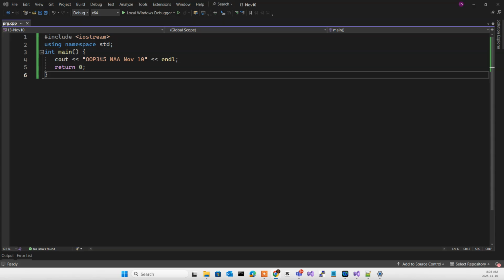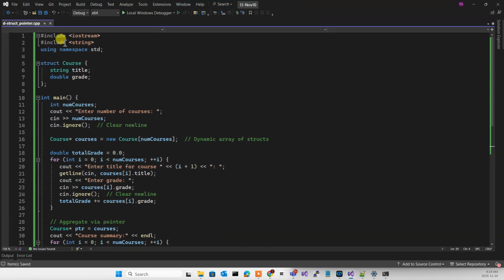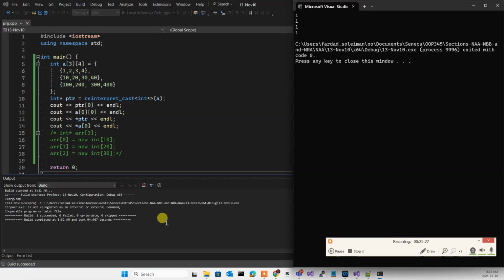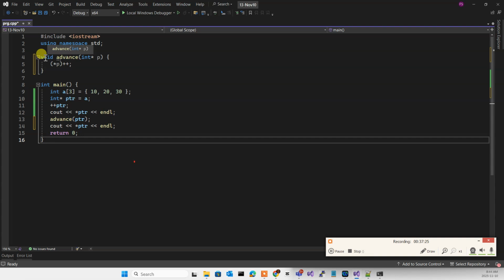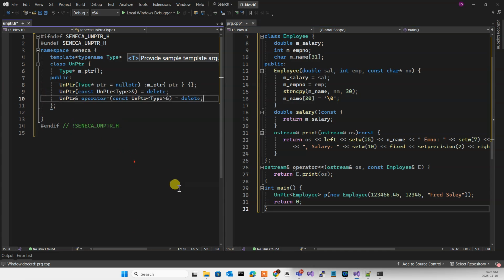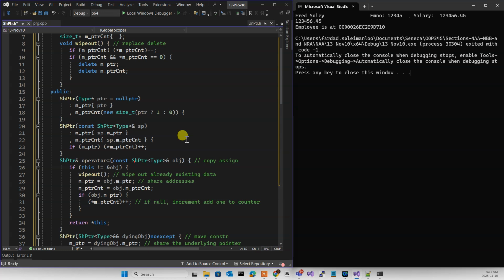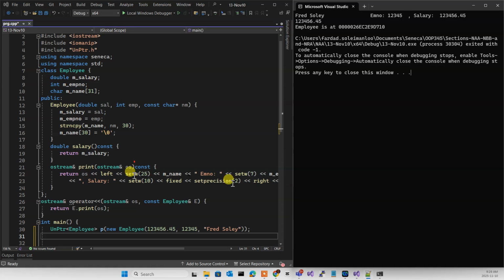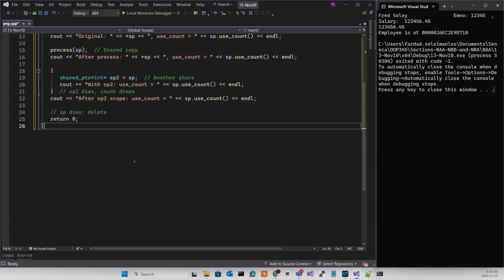2257 - OOP345 NAA - Nov 10